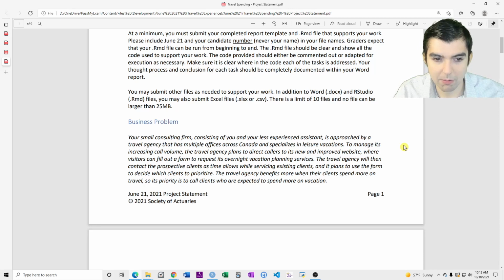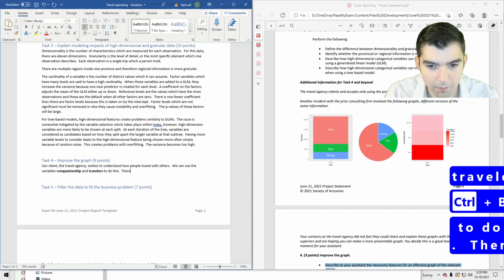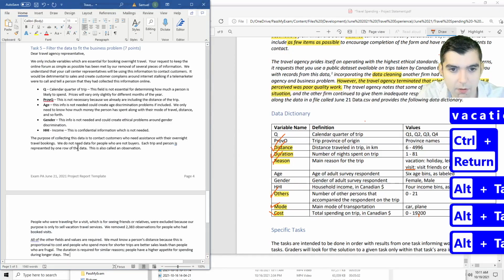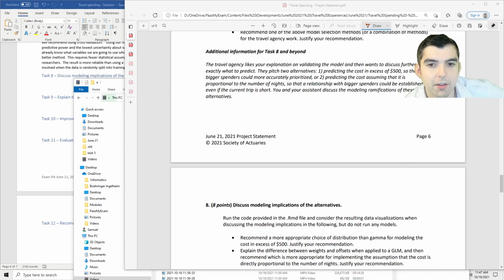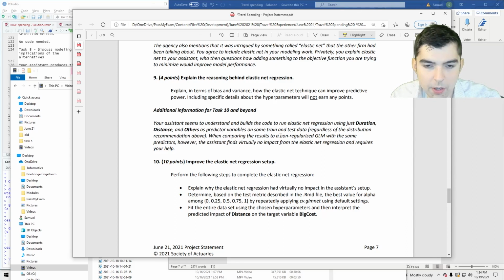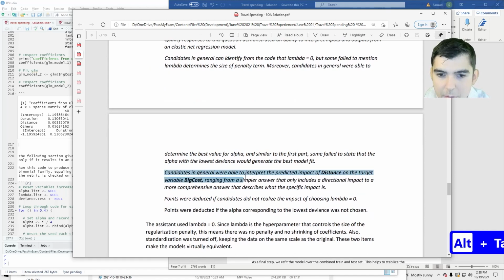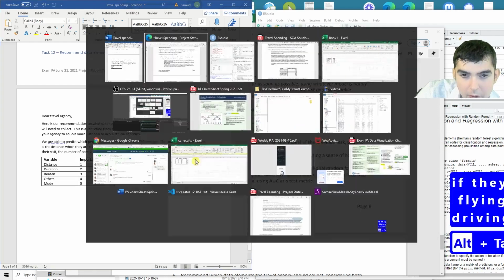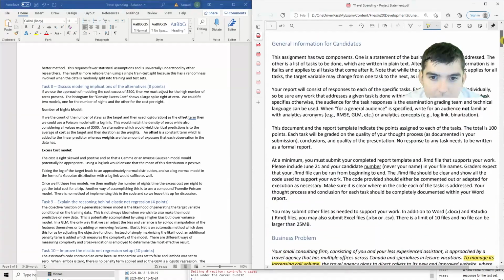Exploring Horizons: A Practical R Guide to Machine Learning for Travel Analytics |Predictive Analyst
Embark on a transformative journey into the realm of data-driven travel insights with our YouTube video, "Exploring Horizons: A Practical R Guide to Machine Learning for Travel Analytics." 🌐✈️

In this comprehensive guide, we navigate the vast landscape of travel analytics using the powerful R programming language and cutting-edge machine learning techniques. Whether you're a data enthusiast, a travel professional, or simply curious about leveraging technology for actionable insights, this video is designed to provide you with practical knowledge and hands-on experience.

🤖💡 Key Highlights:
Join us as we demystify the world of travel data analytics, covering essential topics to empower you in the dynamic intersection of data science and the travel industry.

🚀 Introduction to R for Travel Analytics:
Begin your journey with a solid foundation in R programming tailored specifically for analyzing travel data. We break down complex concepts into digestible lessons, ensuring accessibility for learners of all levels.

🔍📊 Data Preparation and Cleaning:
Discover crucial techniques for preprocessing and cleaning diverse travel datasets. Learn how to wrangle raw data into a clean, usable format, setting the stage for meaningful analysis.

🛠️ Feature Engineering:
Uncover the art of feature engineering, where we transform raw data into insightful features that enhance the performance of machine learning models. Gain practical skills in feature selection and extraction.

🤯 Machine Learning Models:
Dive deep into the world of predictive modeling using R. Explore various algorithms, including regression, classification, and clustering, and understand how to apply them to unravel patterns and trends within travel datasets.

🚗💨 Practical Case Studies:
Witness the power of machine learning in action through real-world examples. Follow along as we implement machine learning algorithms step by step, providing you with the skills to tackle travel data challenges with confidence.

🌟💬 Why Watch?

Gain a deep understanding of how machine learning can revolutionize travel analytics.
Acquire practical skills in R programming to manipulate and analyze travel data.
Unlock the potential to make data-driven decisions in the dynamic travel industry.
Elevate your expertise and stay ahead in the rapidly evolving landscape of data science.
📚🔗 Resources:
We've got you covered! Access the code, datasets, and additional resources on our GitHub repository linked in the video description.

👉🎓 Join us on this exciting expedition as we combine the power of R and machine learning to chart a course into the future of travel analytics. Don't miss out—hit play and start exploring the horizons of data-driven insights today! 🚀